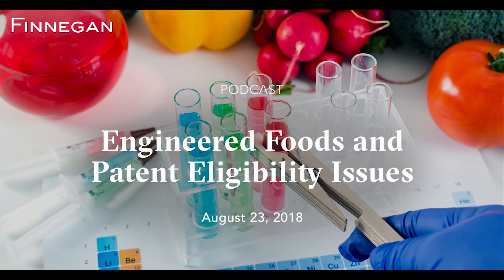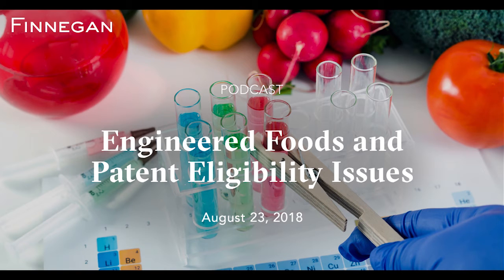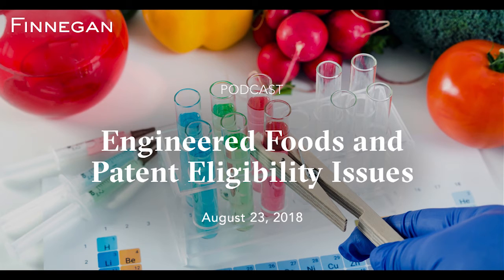Engineered Foods and Patent Eligibility Issues | Finnegan | Podcast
Engineered natural products like lab-grown meat and synthetic milks represent the next step in food science. But striving to make a product identical to one found in nature can raise issues regarding the patentability of that product. In this podcast, Finnegan attorneys Virginia Carron and Jessica Marks discuss the current landscape for obtaining patent protection for engineered natural products.